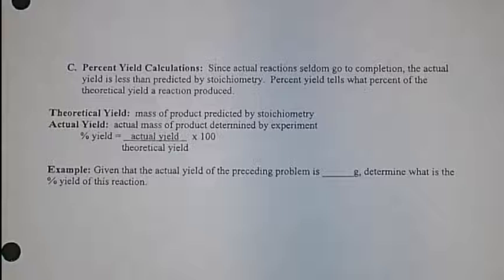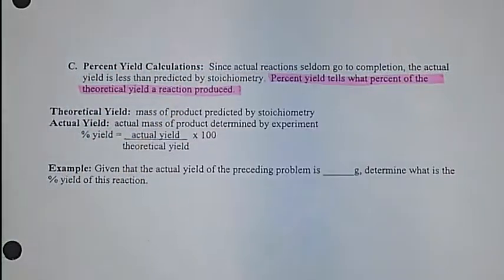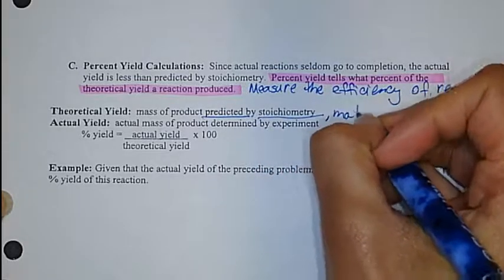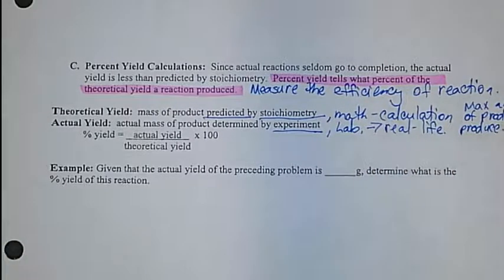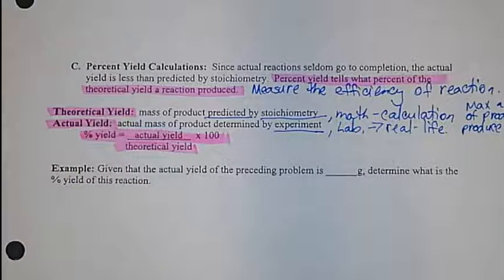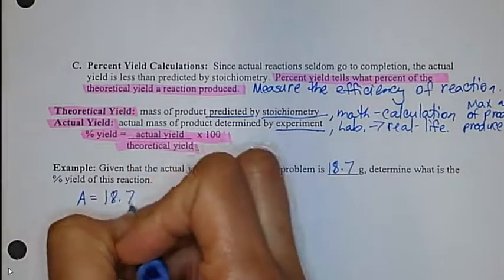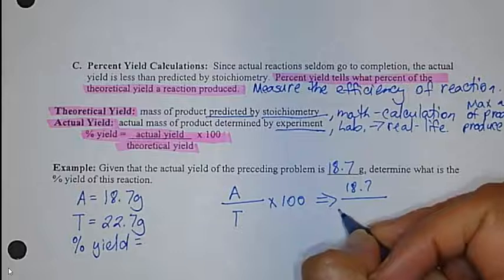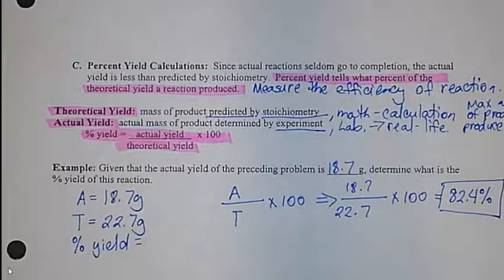Percent Yield Lecture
Explanation of percent yield in chemistry.